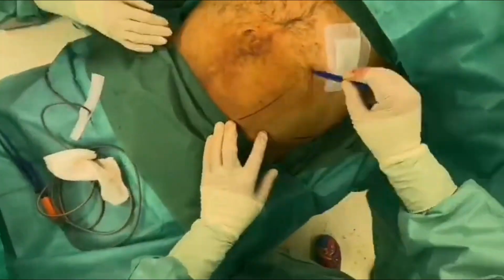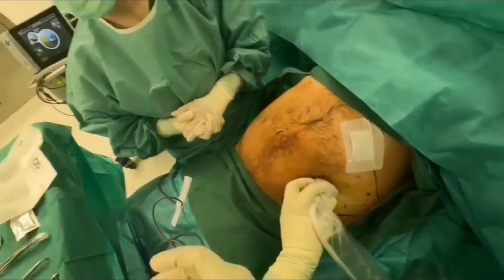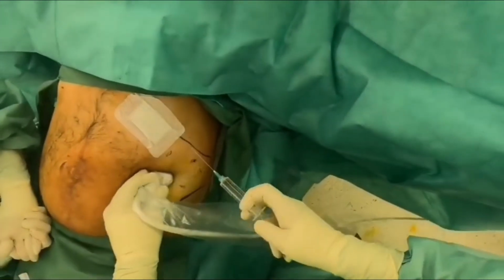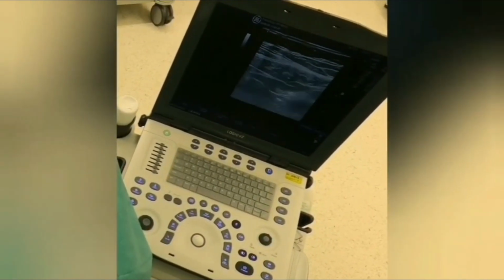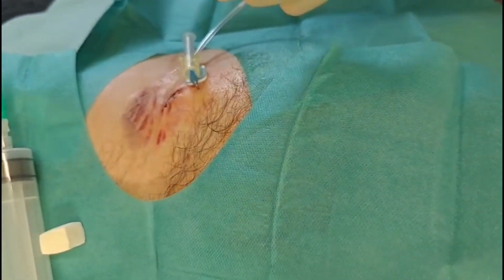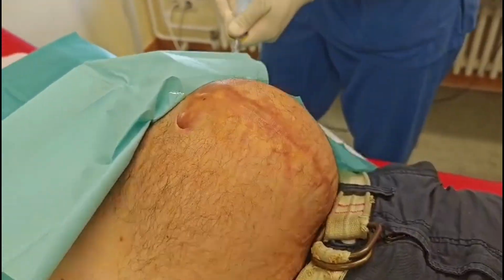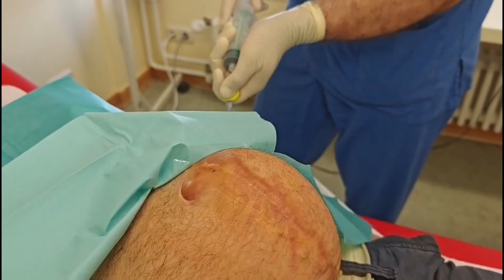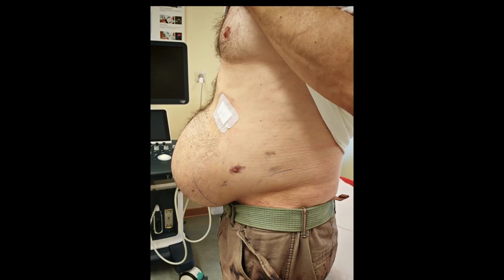Los of domain hernia. How to treat